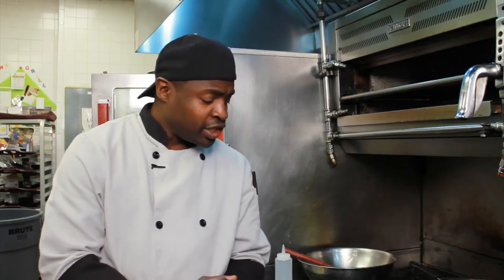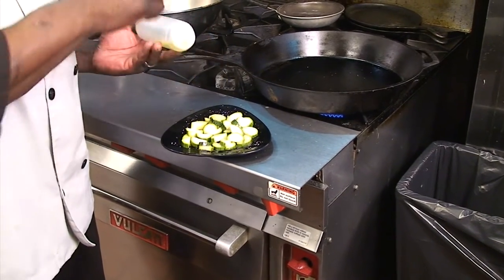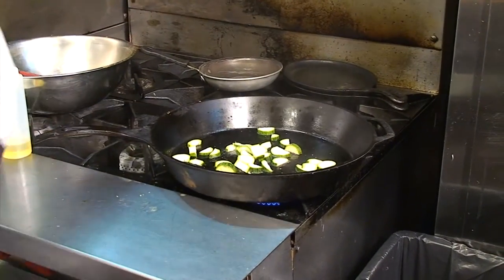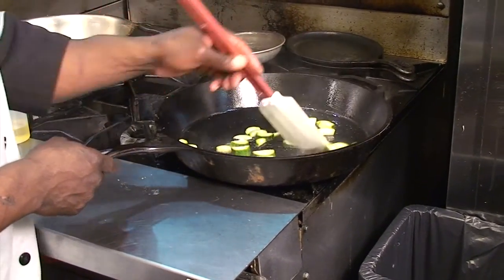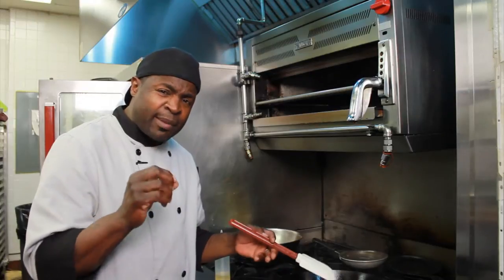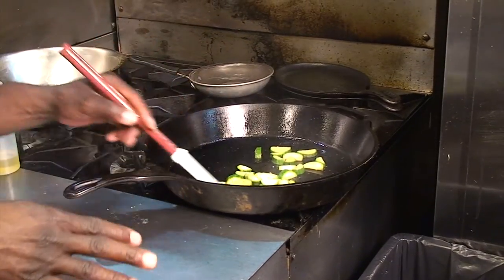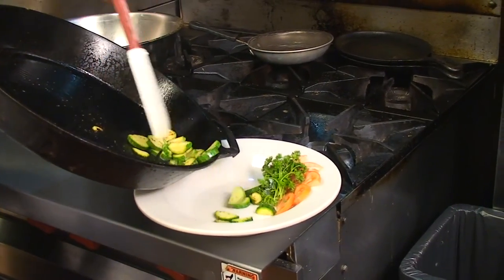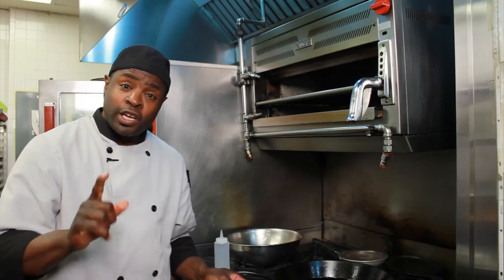Summer Squash and Zucchini : How to Cook Zucchini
Whenever you cook zucchini you must always preheat your pan so you can add the zucchini as soon after slicing as possible. Get step-by-step instruction in this free video on summer squash and zucchini.

Expert: Jeff Robinson
Bio: Chef Robinson has more than 30 years' experience in the catering business and also runs a restaurant with his twin brother. He takes great pride in his ability to make any dish to suit any occasion.

Series Description: Say goodbye to mushy or bland veggies by following these professional tips and techniques for preparing, cooking and storing summer squash and zucchini. An experienced professional chef offers step-by-step guidance in this free video series.